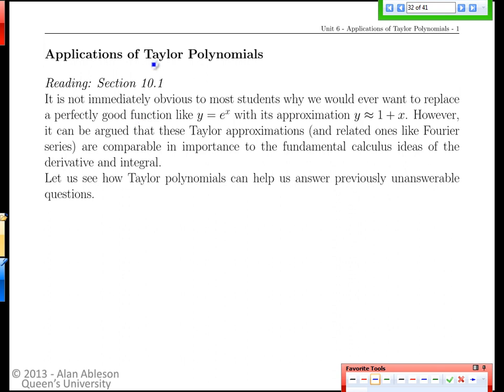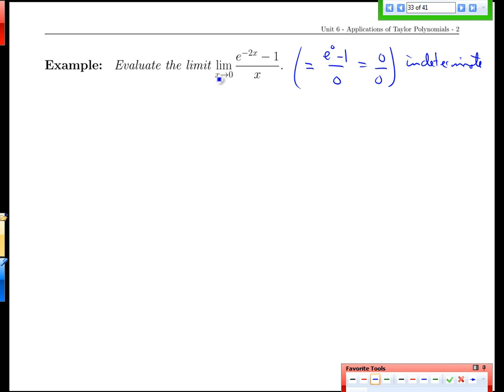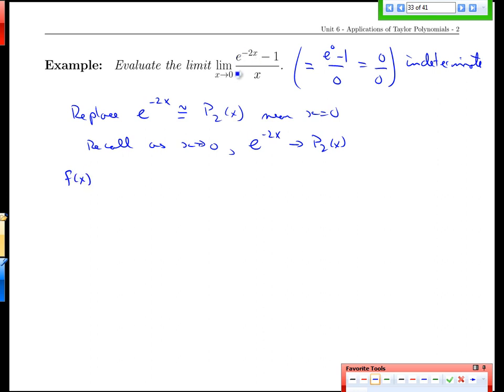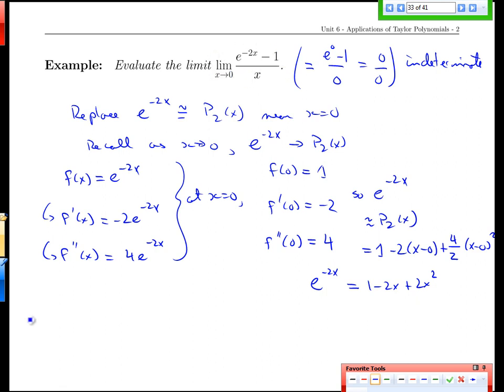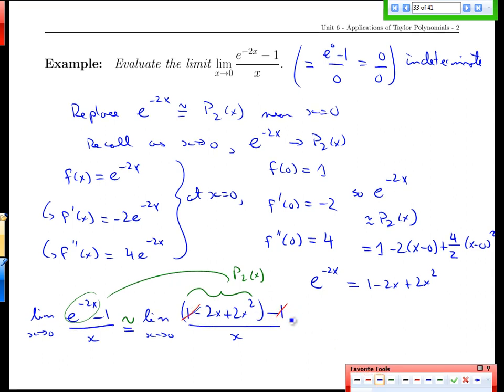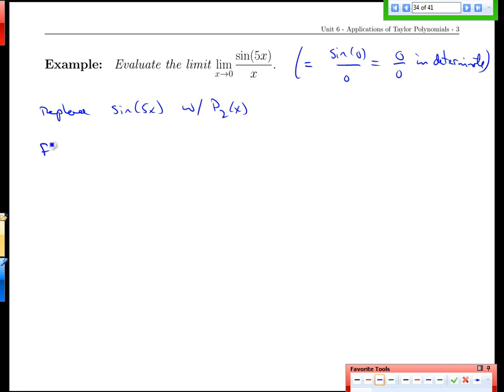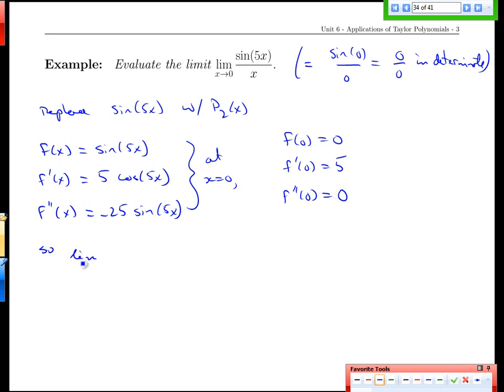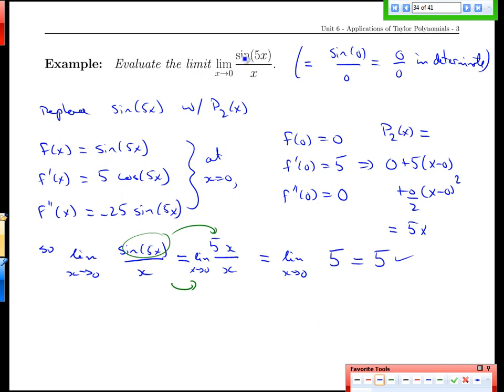Unit 6-9 Applications of Taylor Polynomials